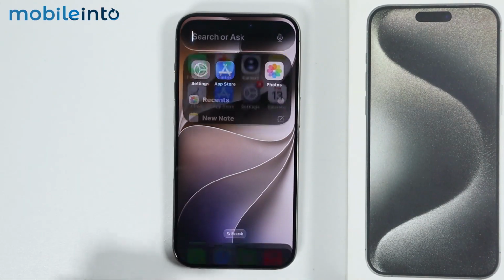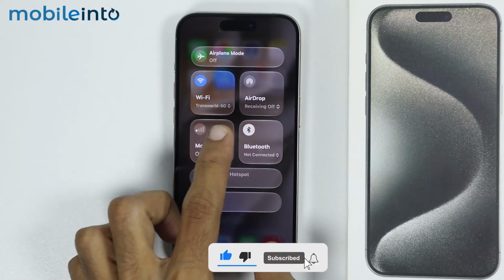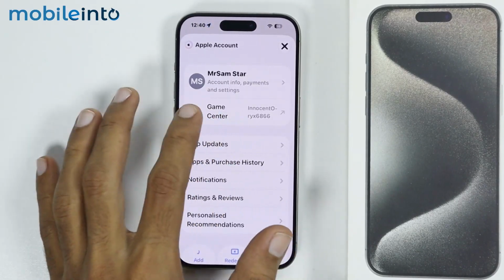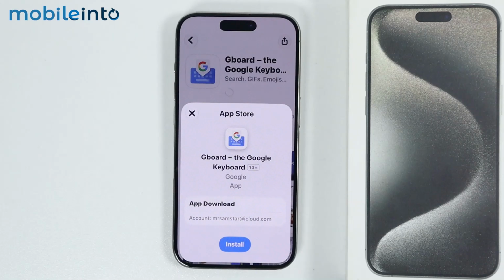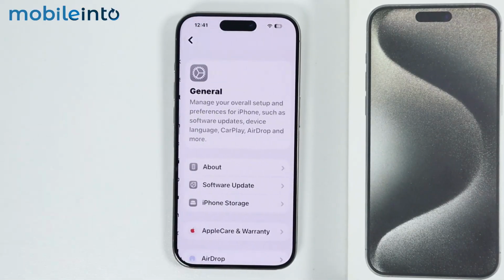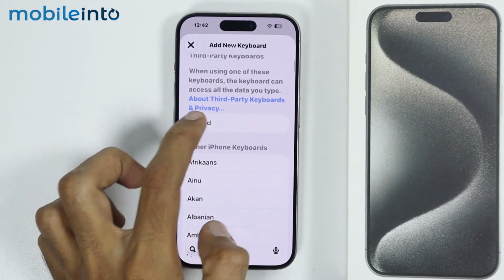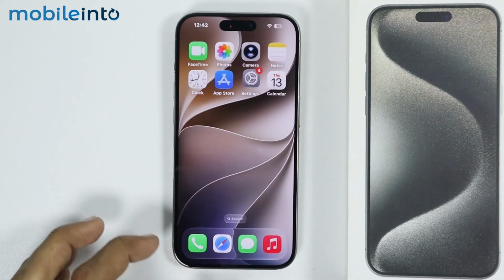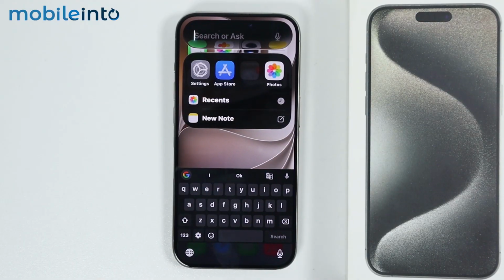How to Install & Use Gboard on iPhone 15 / 15 Pro Max (Google Keyboard)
In this video, we will learn how to install and use Gboard on an iPhone 15, 15 Plus, 15 Pro, 15 Pro Max. If you want to download Google Keyboard, enable it, and use Gboard for typing on your iPhone 15, 15 Plus, 15 Pro, 15 Pro Max, follow these steps.